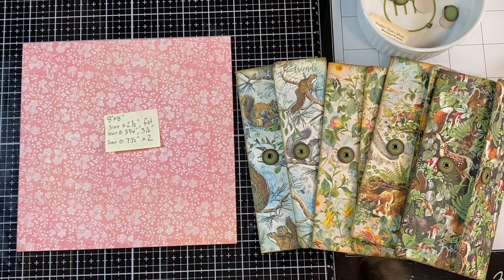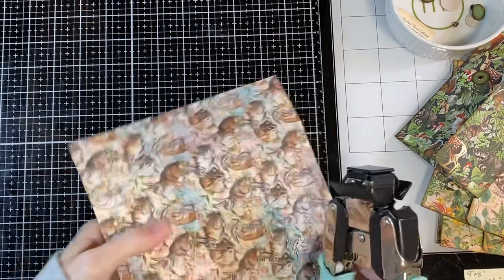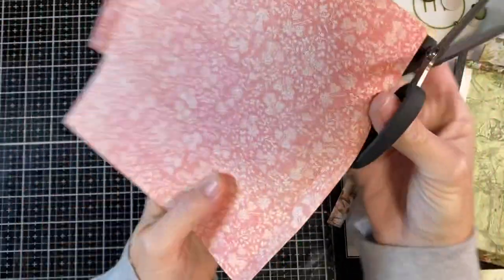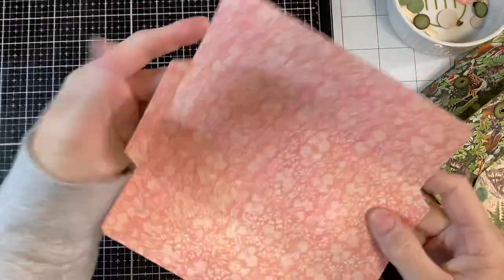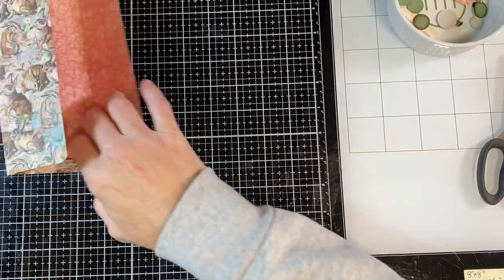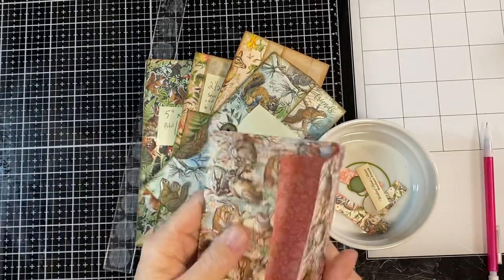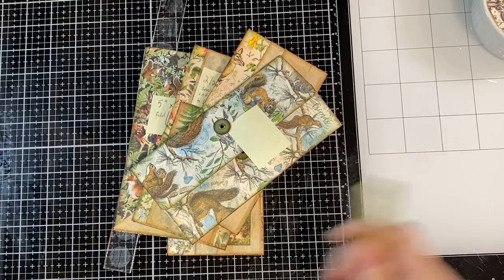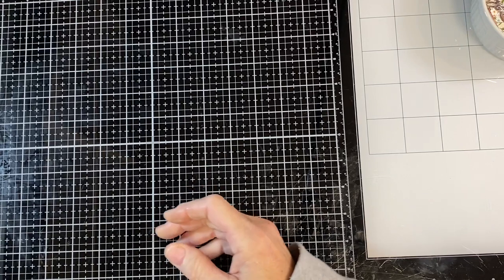Stamperia Forest Journal, part 2a. Closure and pockets for 8” x 8” size.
This video got long, so I’m breaking it into two parts. This one shows the envelope measurements and process for making the 8” x 8” Stamperia Forest or Graphic 45 Woodland Creatures journals, as well as the measurements I used to make the different pockets on the backs of the envelopes. Part 2b is coming soon and will show the steps I used to make the pockets on the backs of the envelopes for the 12” x 12” paper set.